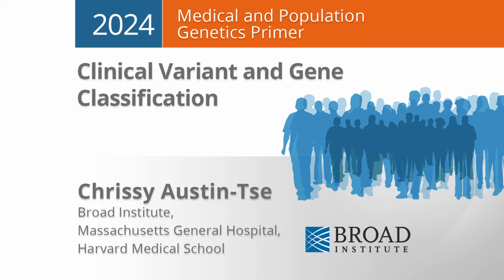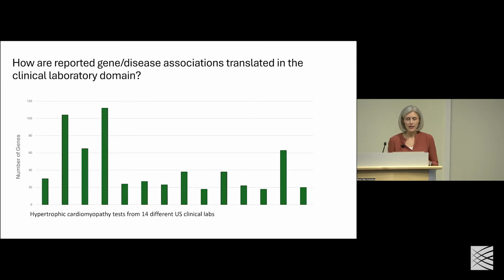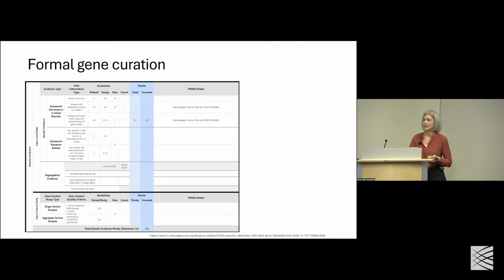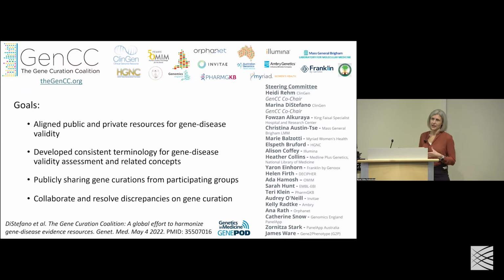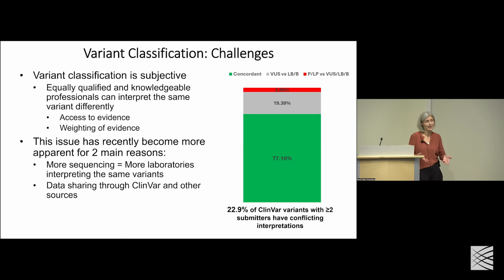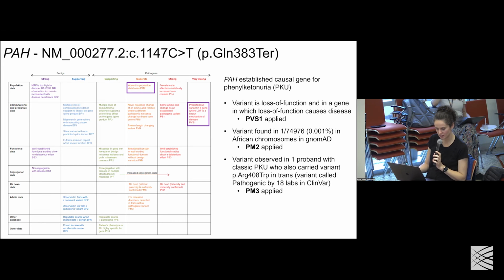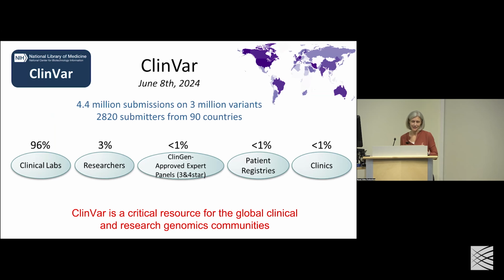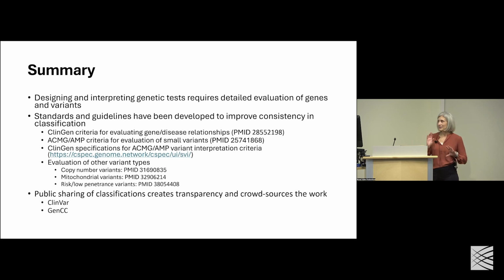MPG Primer: Clinical Variation and Gene Classification (2024)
Chrissy Austin-Tse
Clinical Variant and Gene Classification

The Primer on Medical and Population Genetics is a series of weekly lectures on genetics topics related to human populations and disease. Experts from across the Medical and Population Genetics community at the Broad Institute give in-depth introductions to research in human genetics through overviews of core concepts and practical tutorials on tools for biostatistics, computational genomics, and variant annotation. Several talks each year focus on bioethical considerations in genomics research. Sessions are generally interactive and attendees are encouraged to raise questions.